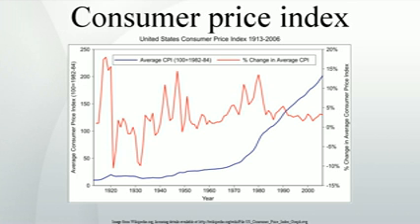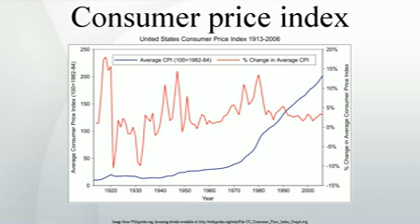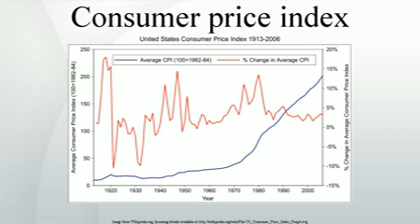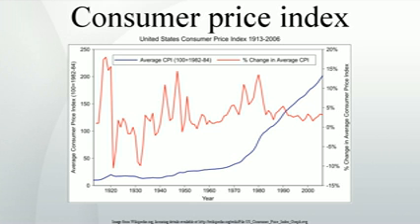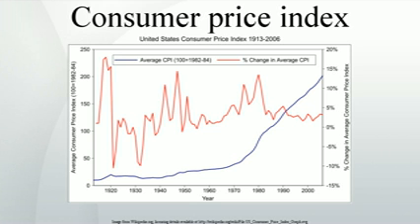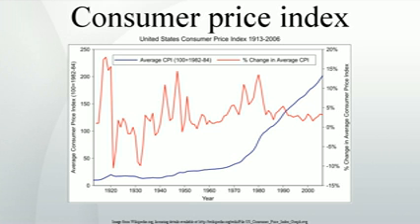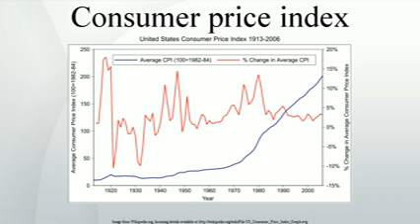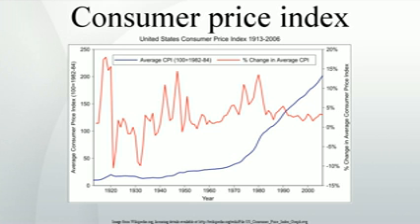Consumer price index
A consumer price index  measures changes in the price level of a market basket of consumer goods and services purchased by households. The CPI in the United States is defined by the Bureau of Labor Statistics as "a measure of the average change over time in the prices paid by urban consumers for a market basket of consumer goods and services."